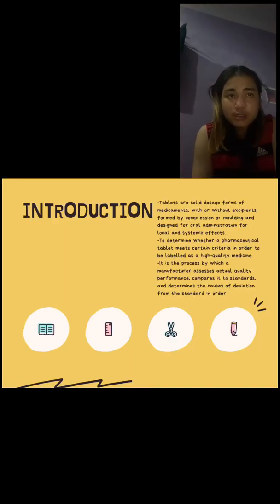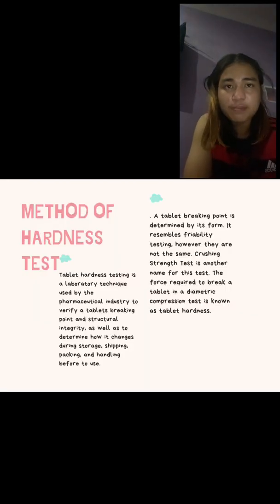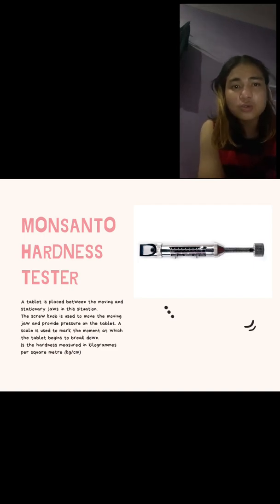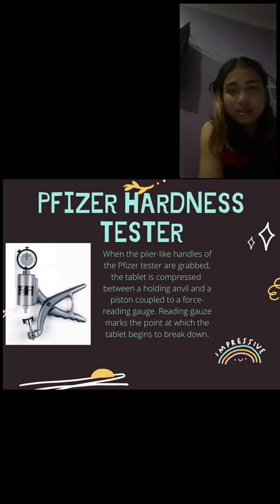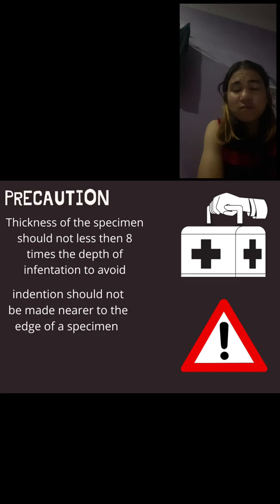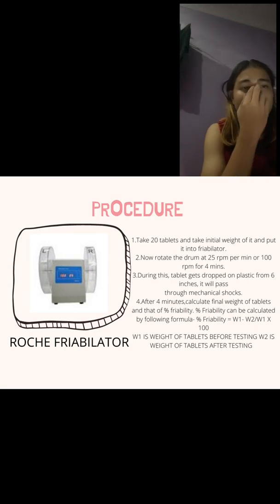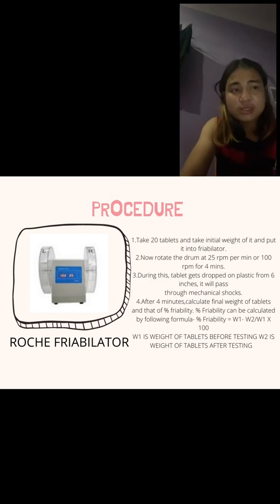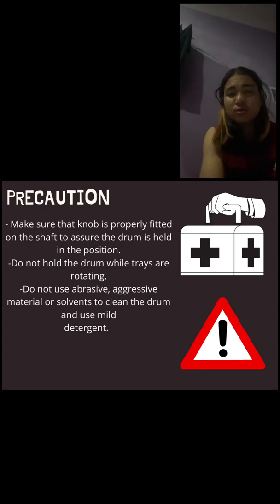Hardness test and friability test